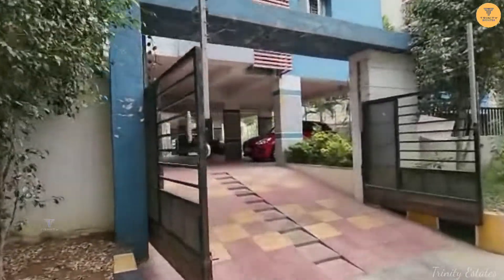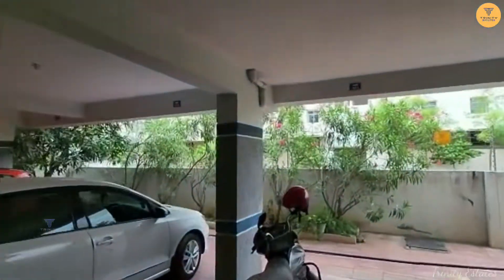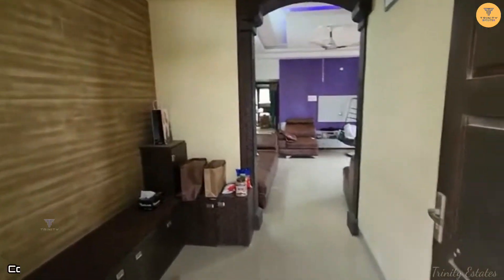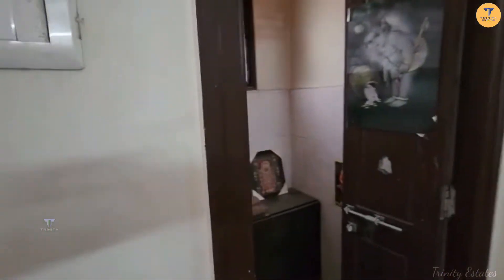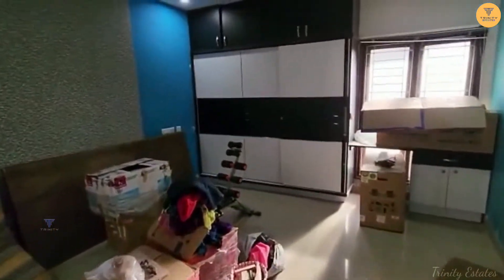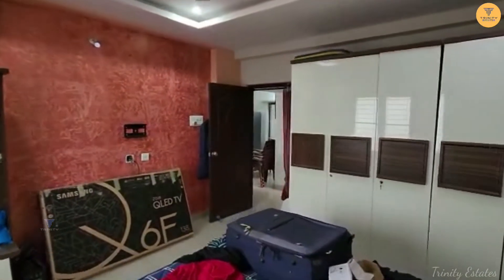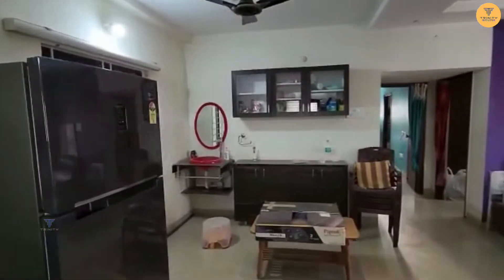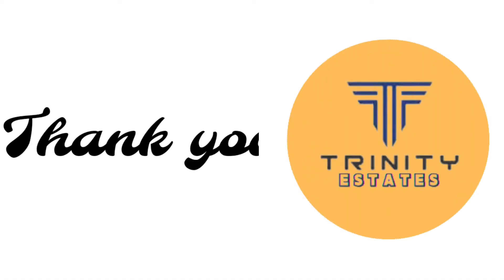3 BHK 1650 SQFT | EAST FACING | FLAT FOR RESALE | AT ALKAPUR TOWNSHIP | MANIKONDA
3 BHK 1650 SQFT EAST FACING FURNISHED FLAT FOR RESALE AT ALKAPUR TOWNSHIP,  MANIKONDA

Flat size: 3 BHK
Built-up area: 1650 SQFT
Flat Facing: East Facing
Flat available in: 2nd Floor
Total floors: 5 Floors
Flats per floor: 3 Flats
Total flats in the apartment: 15 Flats
Approval: HMDA Approved
Property age: 6 years
Parking: Car Parking
Water: Municipal & Bore Water Available
UDS: 60 SQYDS
Price: 95 Lakhs

Wood work furnished flat which Includes
Hanging Chair: 1 Unit
Power backup inverter: 1 Unit
Water Purifier: 1 Unit
AC: 1 Unit
Bed: 1 Bed

for more details

మీ ప్రాపర్టీ అమ్మాలి అనుకుంటే మమ్మల్ని సంప్రదించండి